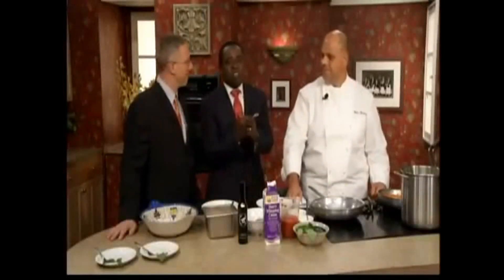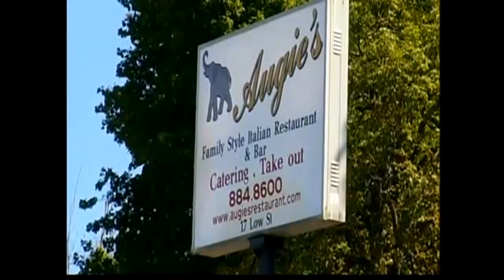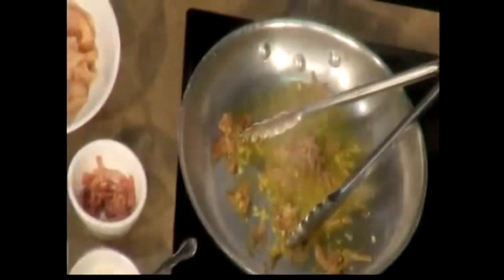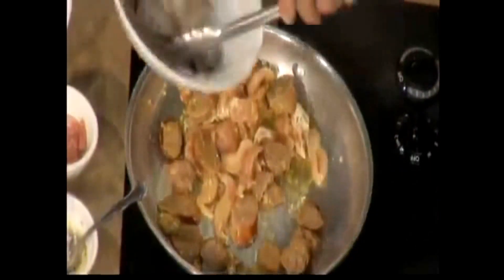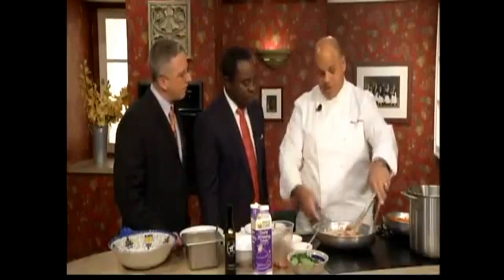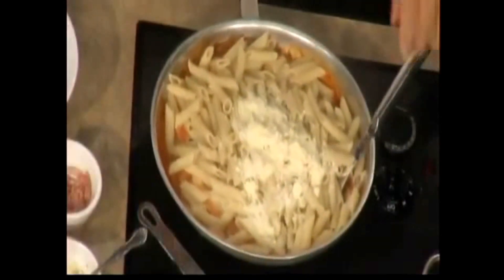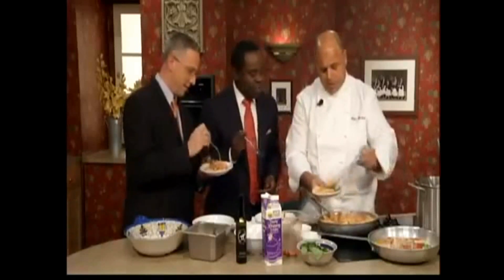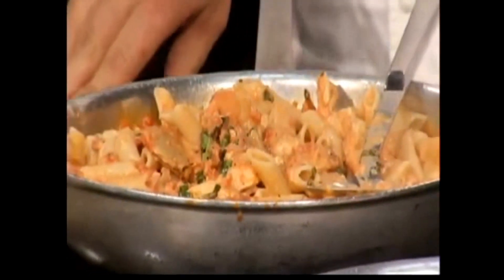Kitchen Sink | Augie's Restaurant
Augie Vitiello from Augie's Family Style Italian Restaurant in Ballston Spa cooks up the famous Kitchen Sink on WNYT's Let's Eat!